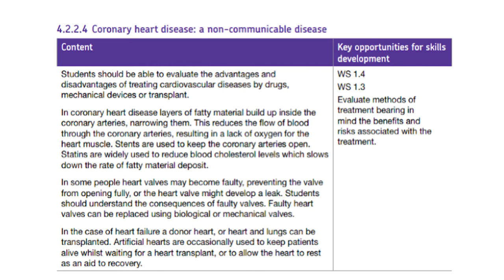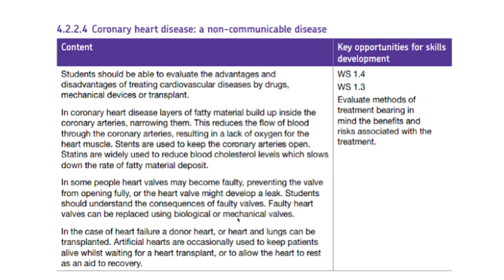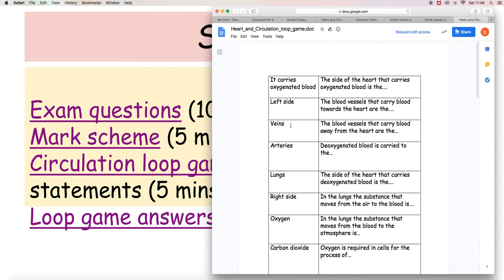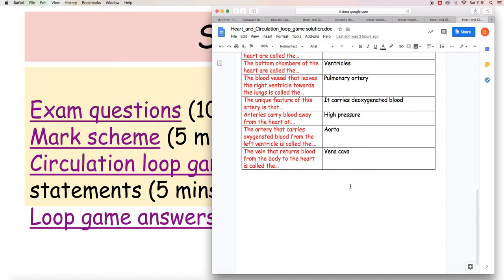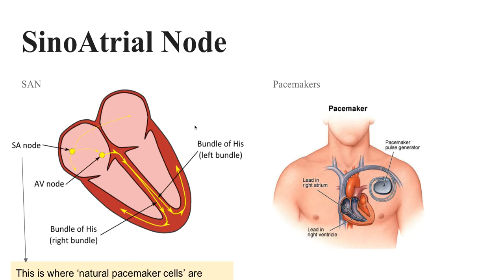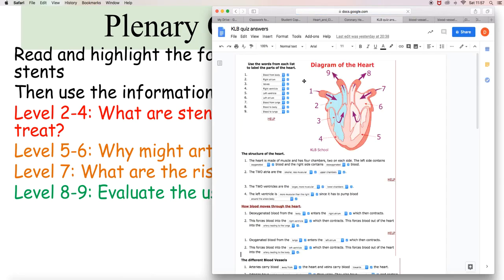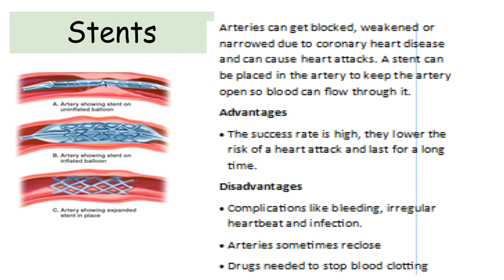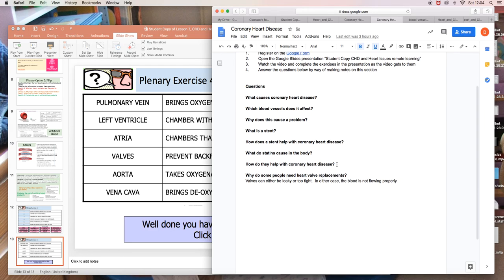GCSE Biology Trilogy Science Coronary Heart Disease lesson